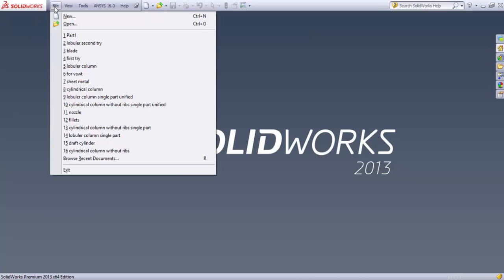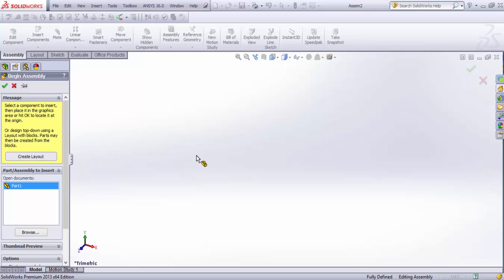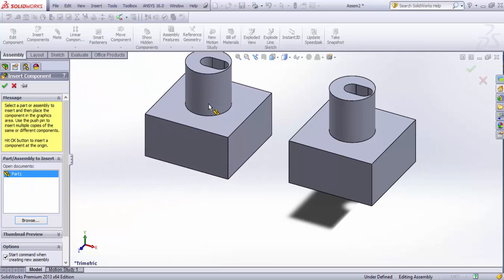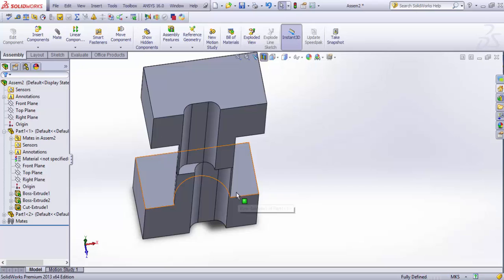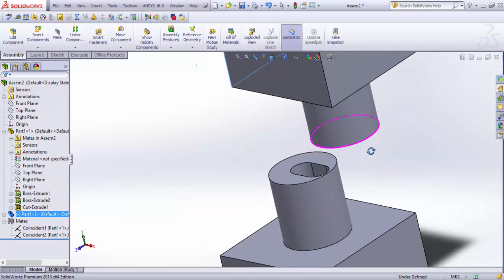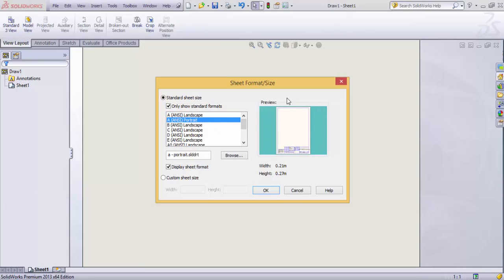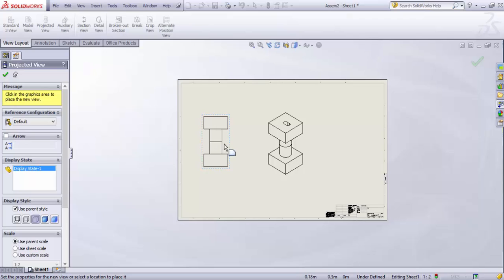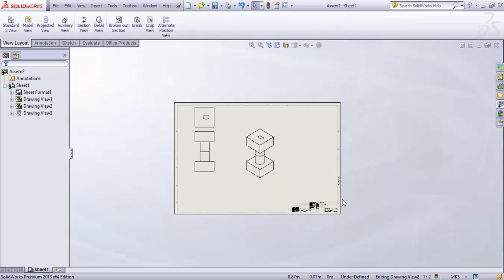Solidworks Basic Tutorial part 2(assembly and drawings)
This is the second video of the series of solidworks tutorials. This discusses about basic cads and primarily about part file...

The link to the previous one.

More interesting videos are coming ahead .